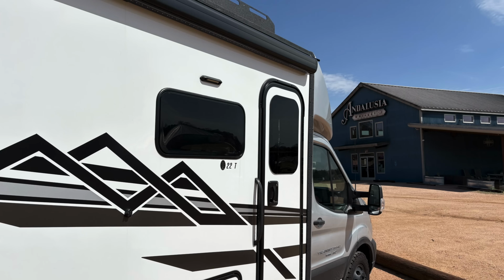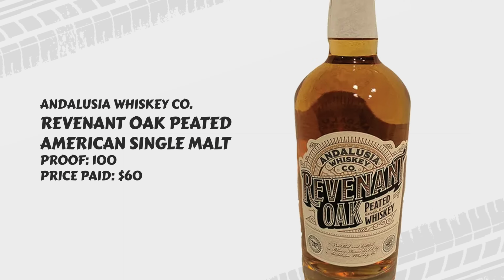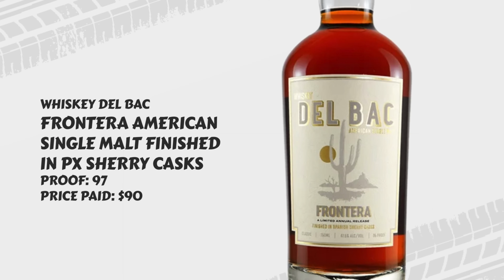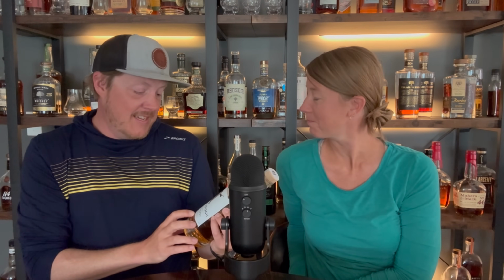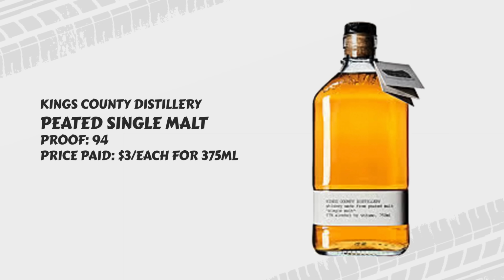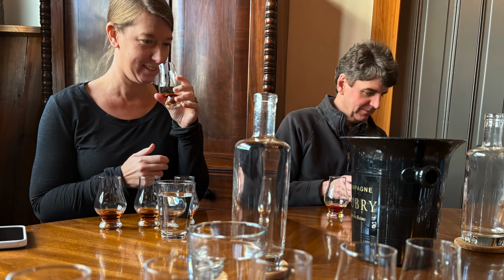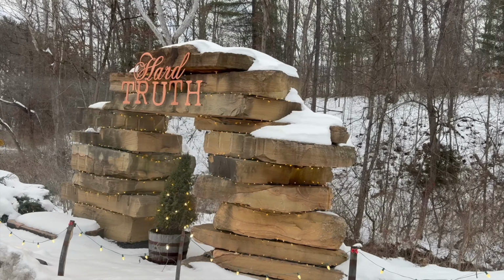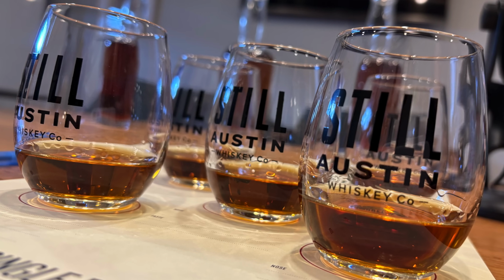All the Whiskeys from 205 Days on the Road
We collected a whole mess of bourbon, rye whiskey, and American Single Malts on our 205-day road trip around the country. Have a look and let us know which bottle you'd be most excited to try.

Join Harvest Hosts and receive a fantastic discount if you sign up with our link!

Free Music for Videos 👉 Music by Donald XL Robertson - Bybe's Song

Chapters:
00:00 - We got whiskey
01:02 - Andalusia American Single Malt Whiskey
03:20 - Westward American Single Malt Whiskey Milestone Second Edition
04:00 - Makers Mark Bourbon Flight
04:40 - Raconteur Rye
05:11 - Whiskey Del Bac American Single Malt Whiskeys
06:02 - Wyoming Whiskey, Smokeye Hill Bourbon, Lost Lantern Vatted American Malt
06:53 - Elijah Craig Barrel Proof Bourbon Single Barrel
07:35 - Jack Daniels American Single Malt Whiskey Oloroso Sherry Cask
08:01 - Glendalough Irish Whiskey
08:48 - Kings County Peated American Single Malt Whiskey
09:30 - High Wire Jimmy Red Wheated 7 Year Bourbon
10:32 - McCarthy's American Single Malt Whiskey
11:23 - Wild Turkey Jimmy Russell 70th Anniversary Bourbon
11:57 - Old Forester 1910 Bourbon
12:18 - JT Meleck High Proof Rice Whiskey
12:42 - Lucky 7 The Frenchman Bourbon
13:26 - Bourbon County Stout Bardstown Beer
14:19 - Hard Truth Cognac Finish Rye Whiskey
15:20 - Our New Single Barrel! Still Austin Rye